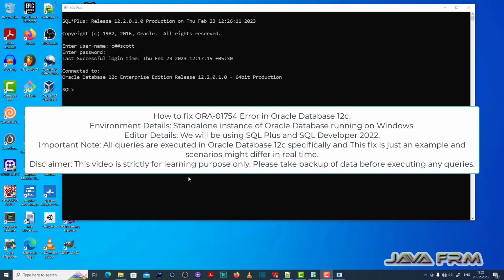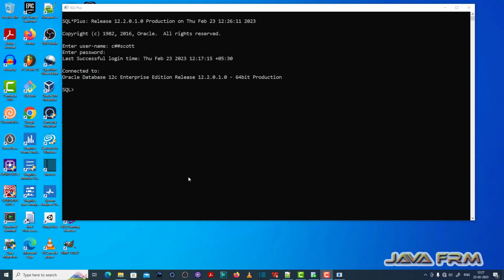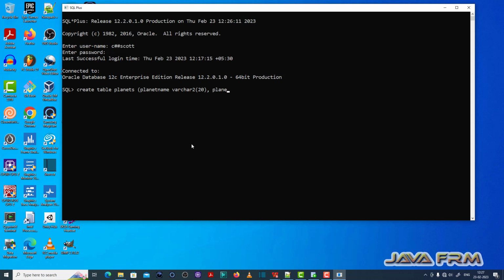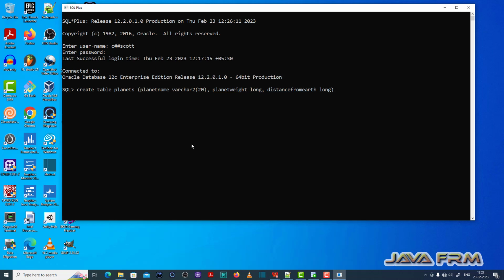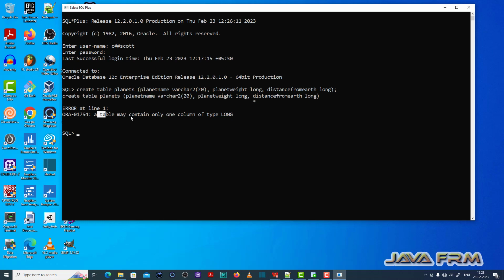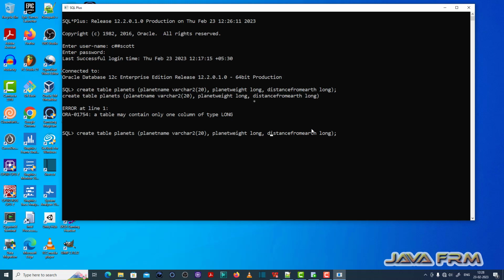ORA-01754: a table may contain only one column of type LONG - Oracle Database 12c Error Messages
ORA-01754: a table may contain only one column of type LONG
Cause: An attempt was made to add a LONG column to a table which already had a
LONG column. Note that even if the LONG column currently in the table has already
been marked unused, another LONG column may not be added until the unused
columns are dropped.
Action: Remove the LONG column currently in the table by using the ALTER TABLE
command.